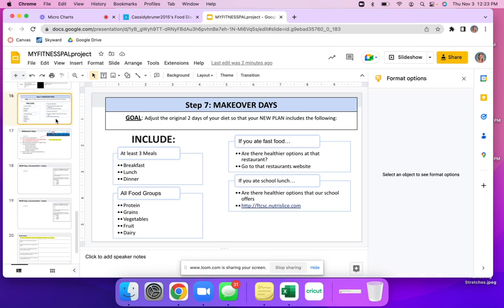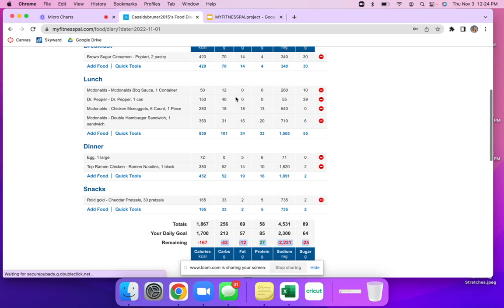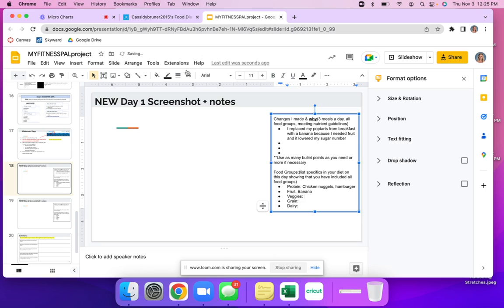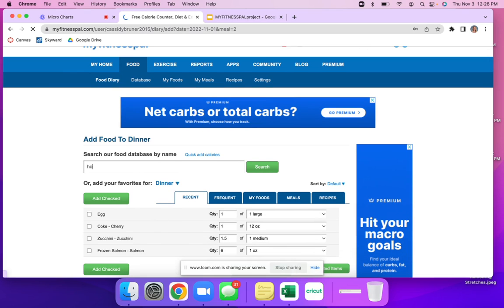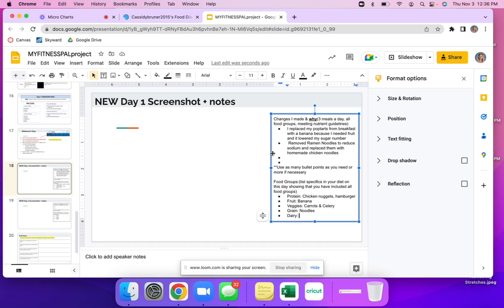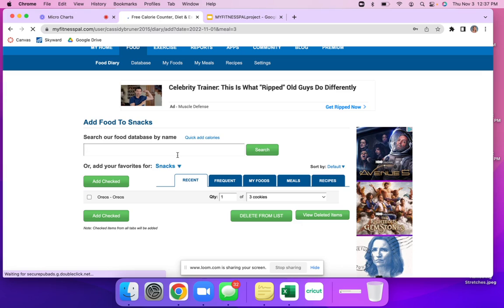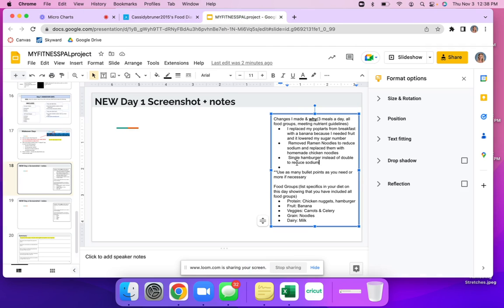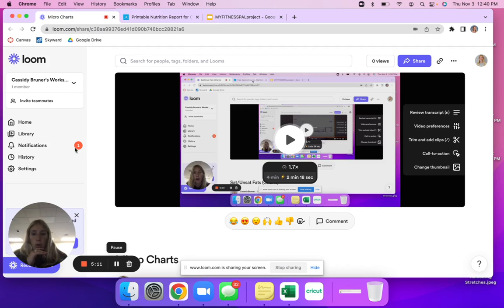Makeover Days- Example 1